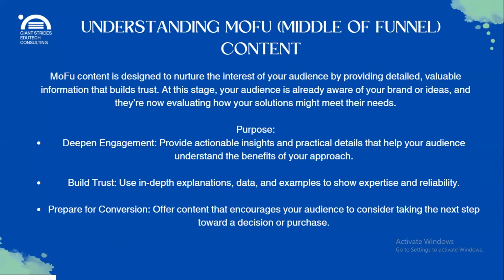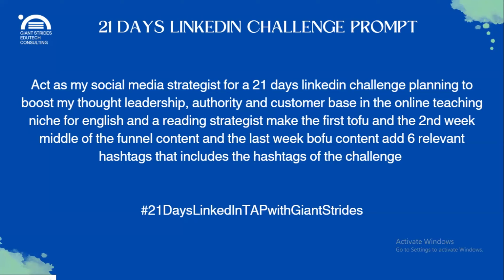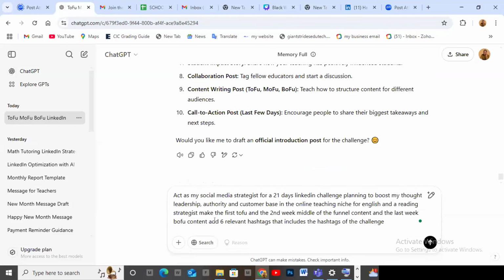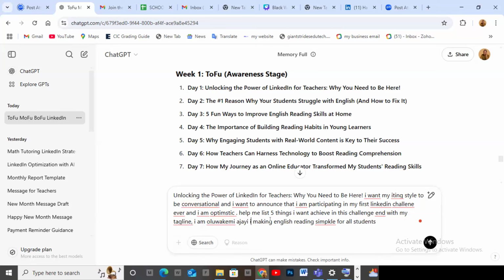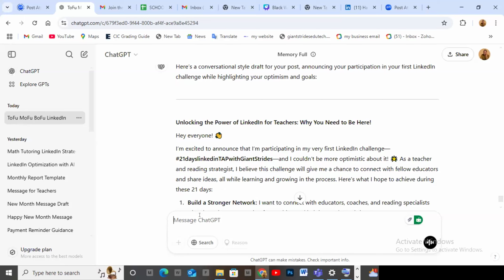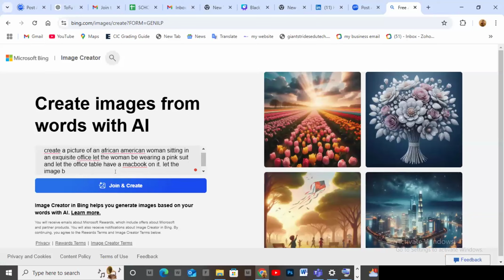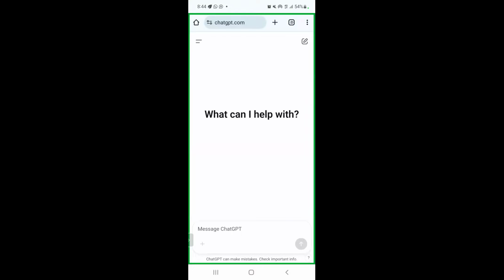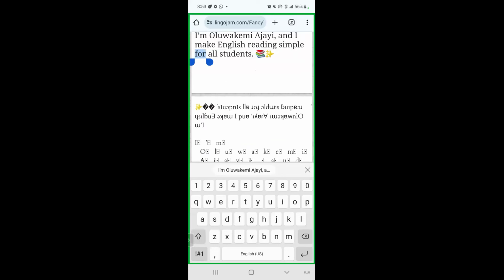Content Writing for Educators with Giant Strides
Welcome Educators!

In this video, we dive into the art of content writing—specifically designed for teachers who want to elevate their online presence and impact. Learn how to create compelling content that not only engages your audience but also drives results through the strategic use of ToFu, MoFu, and BoFu.

What You’ll Learn in This Video:
Content Writing Fundamentals:
Understand what content writing is and why it's a game-changer for educators.

The Content Funnel Explained:

ToFu (Top of Funnel): How to grab attention and build awareness.

MoFu (Middle of Funnel): How to nurture interest and deepen engagement.

BoFu (Bottom of Funnel): How to convert interest into action with persuasive content.

Mastering Headlines:
Discover different types of headlines—from how-to's to listicles—and learn tips for writing headlines that capture attention and boost engagement.

Crafting Compelling Content:
Practical strategies and examples to write content that resonates with your audience, whether you’re sharing classroom tips or thought leadership insights.

If you’re ready to transform your digital communication and become a content writing pro in the education space, this video is for you!